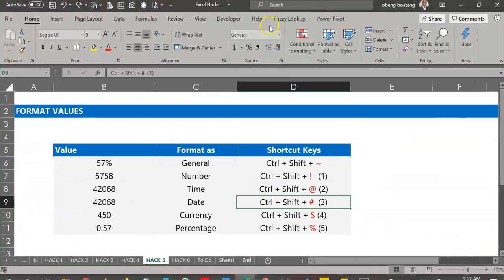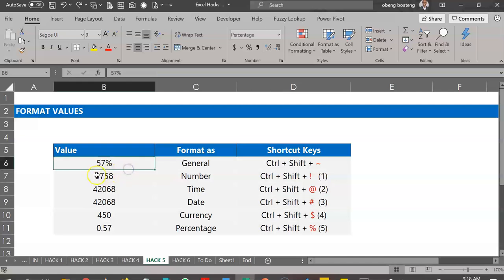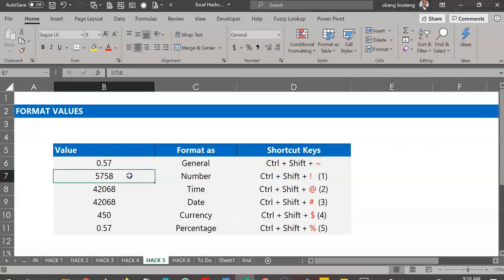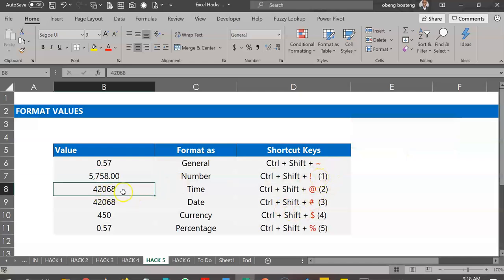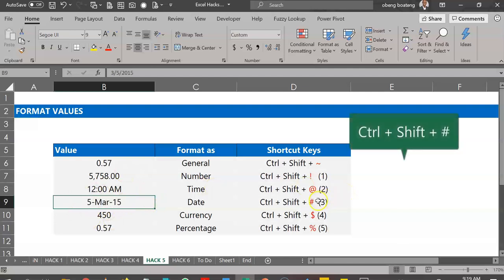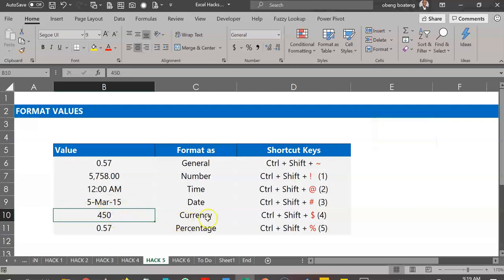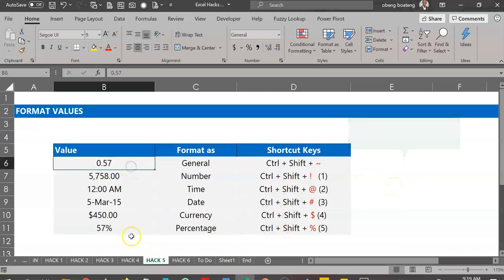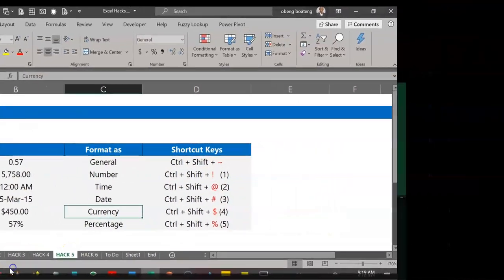Ctrl + Shift + Format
Create different number formats using CTRL + SHIFT